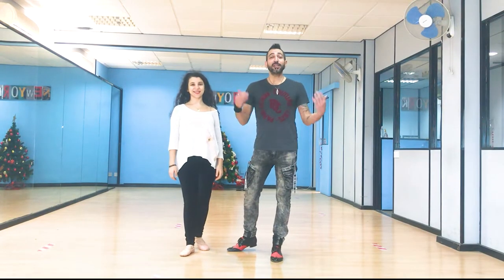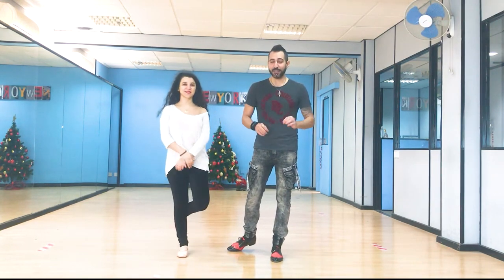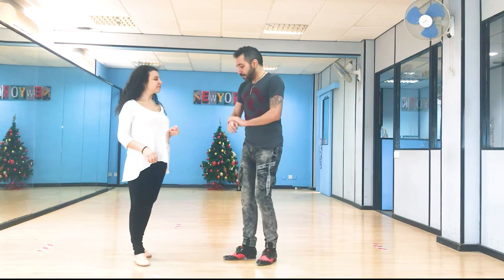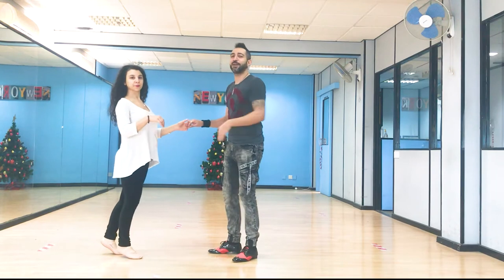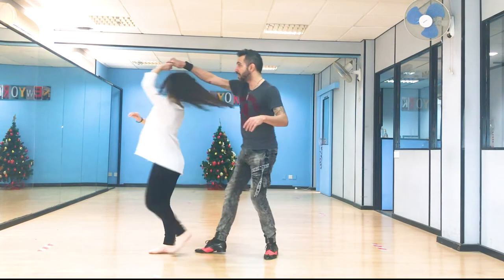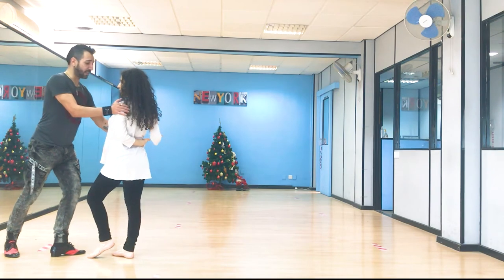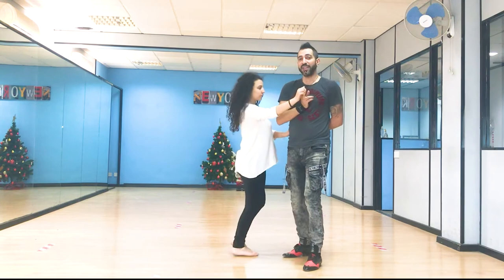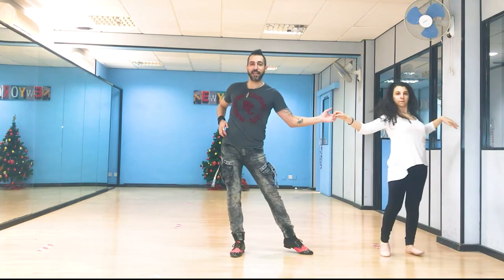SALSA *MASTER* CLASS COMBINATION!.! (.Warning: Weird.)